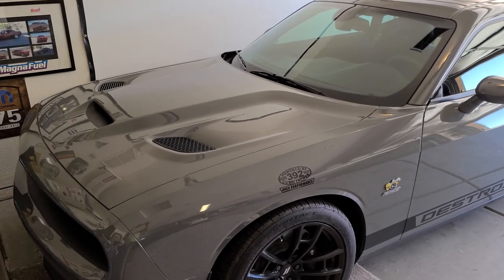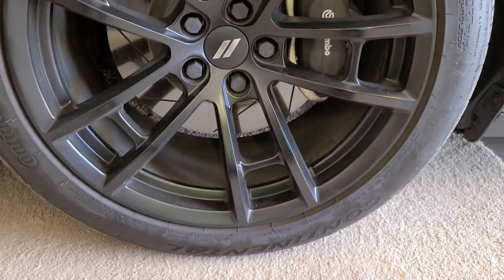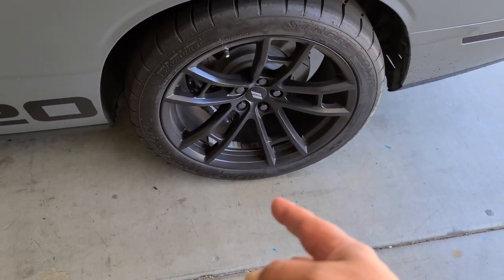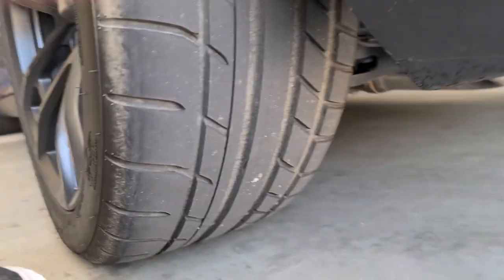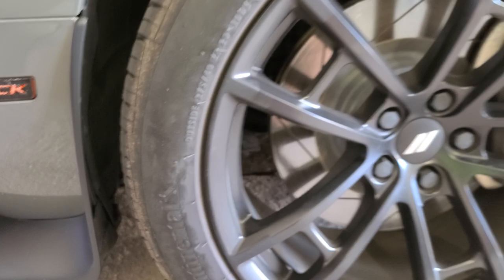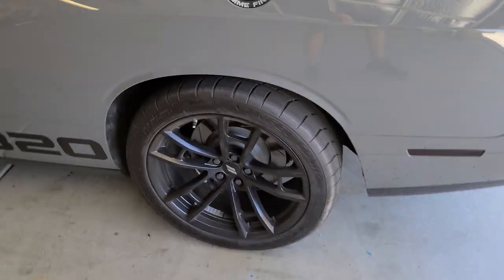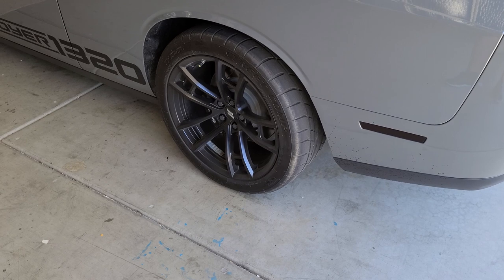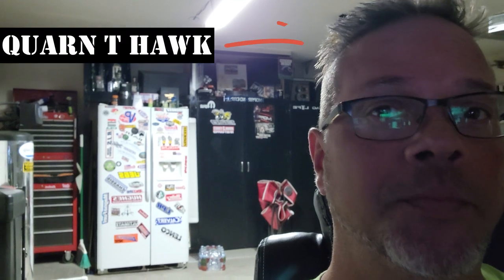2019 Dodge Challenger 1320 (3 sets of tires in 10k miles!!!!)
What is a good street tire? Lets look at the 3 brands I have had I my car to date.